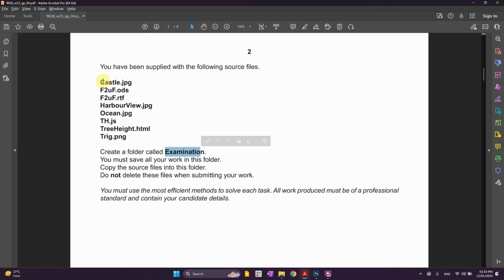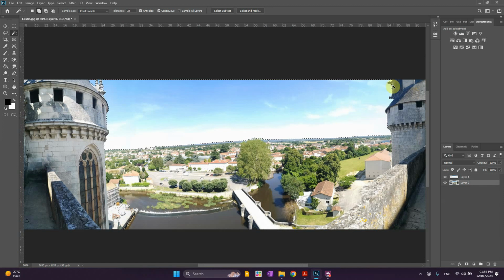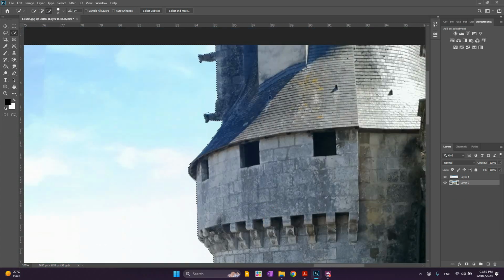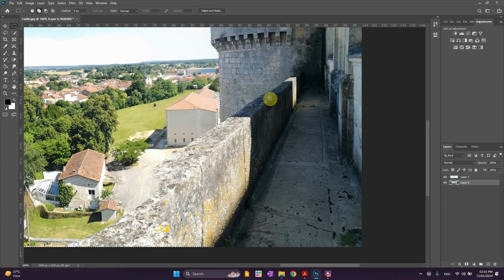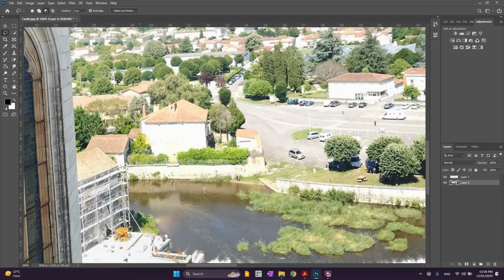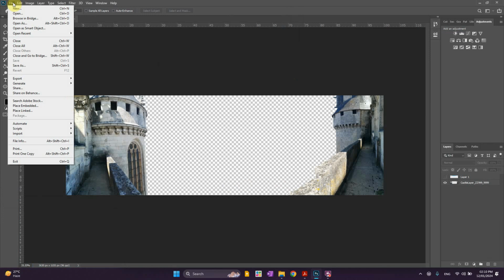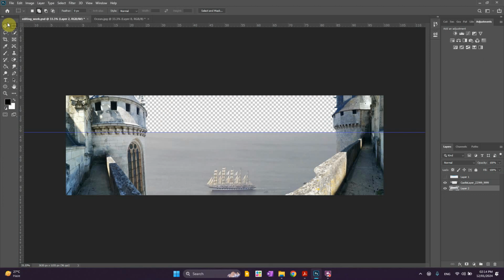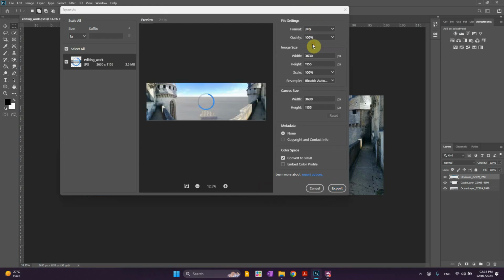A Level IT November 2023 Paper 4 Graphics creation - Photoshop - Task 1